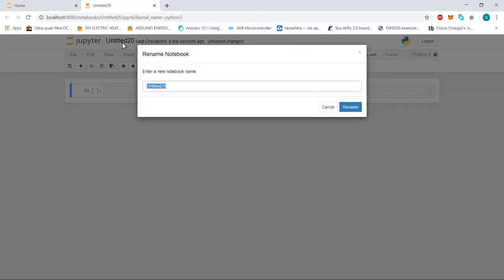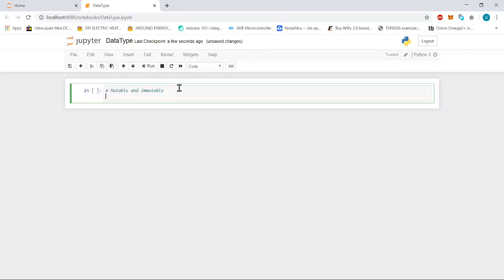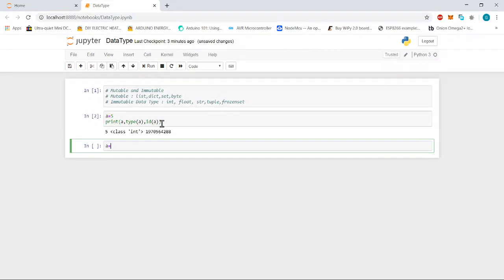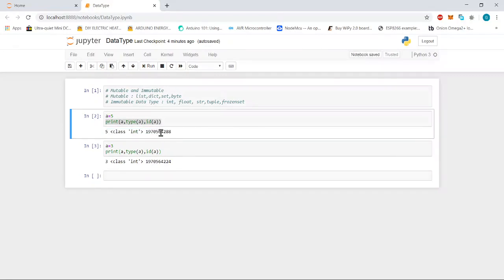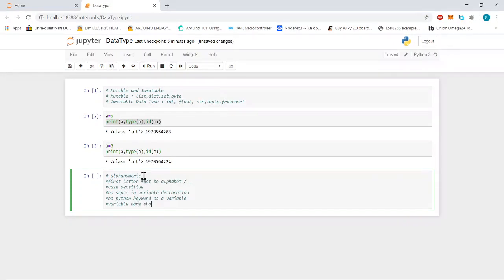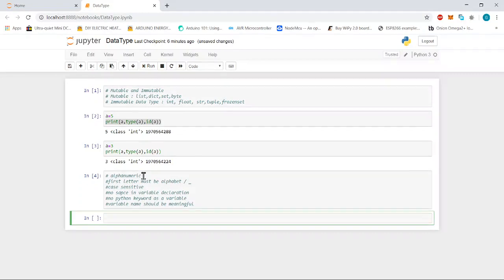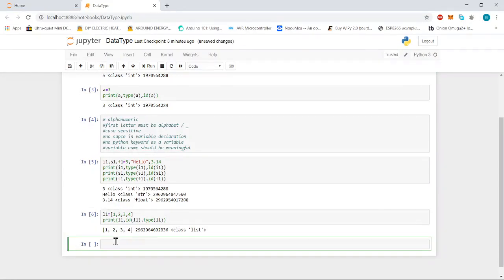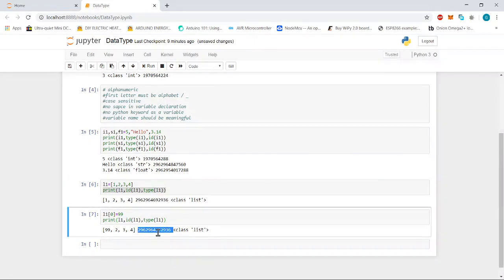Tutorial - 3 | Variable | Immutable Data Type | Mutable Data Type | Python Crash Course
In this tutorial there will be discussion on variable declaration and mutable and immutable data types. Rules for variable declaration. The way we can check mutability of variables in python.